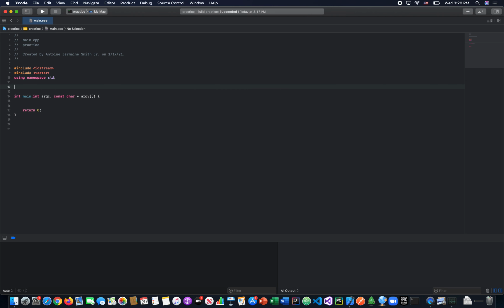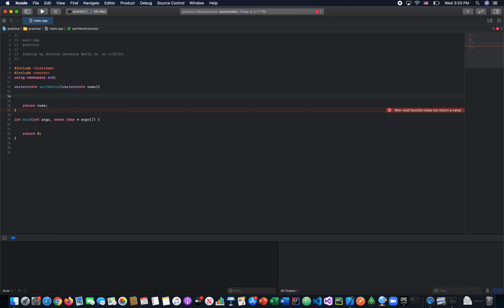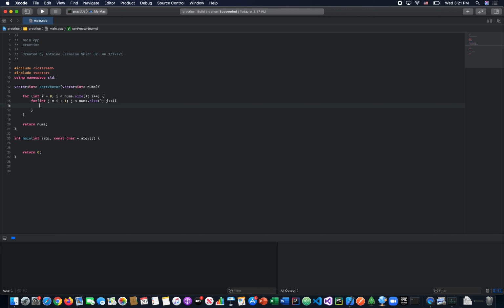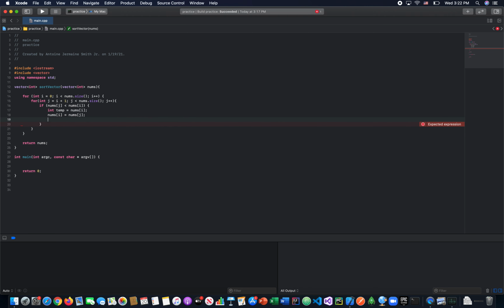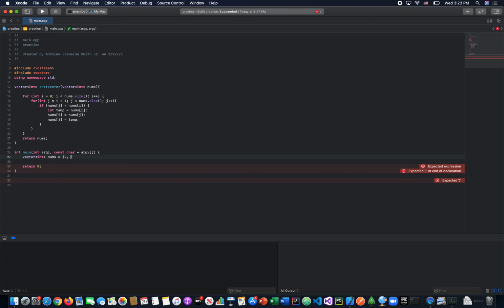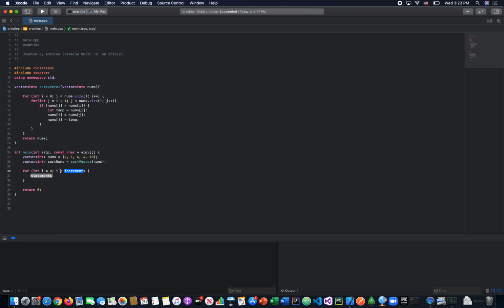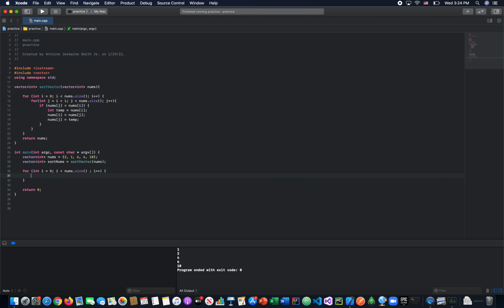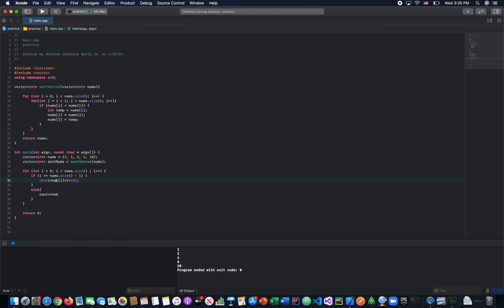Sort Array | C++ | Part 2 (Implementation)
This video covers the implementation of sorting an array in C++.